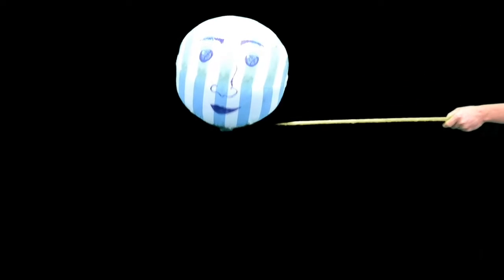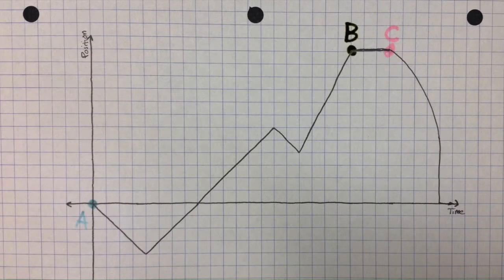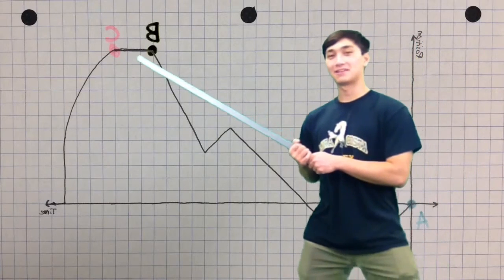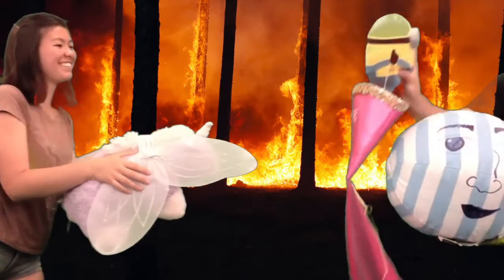The Quest to Understand Particle Motion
This video is about The Quest to Understand Particle Motion